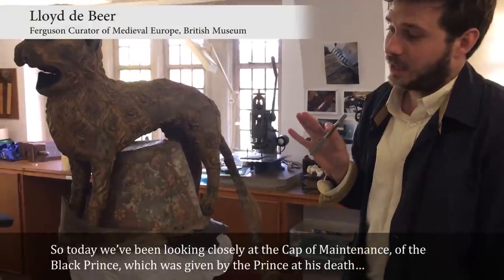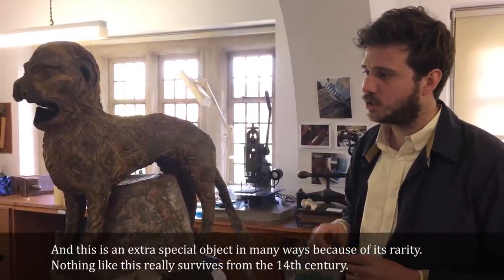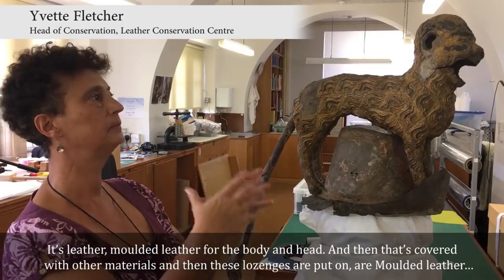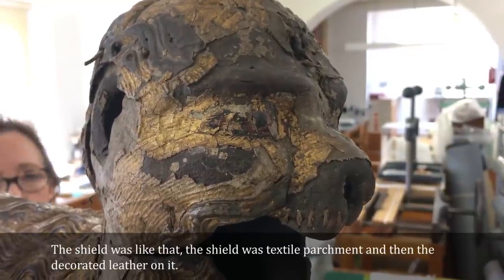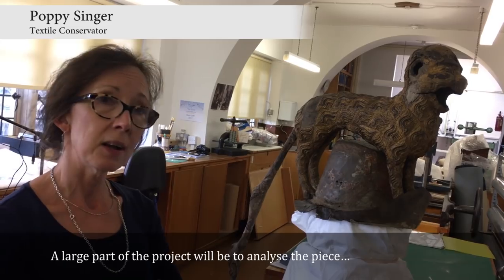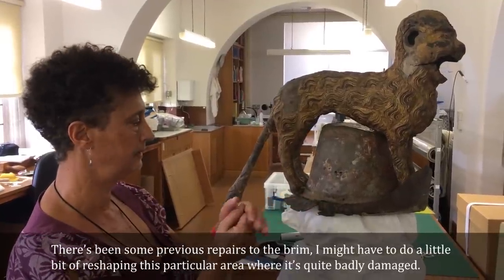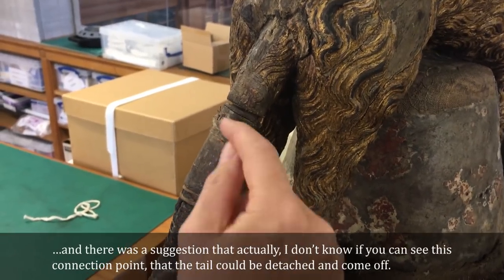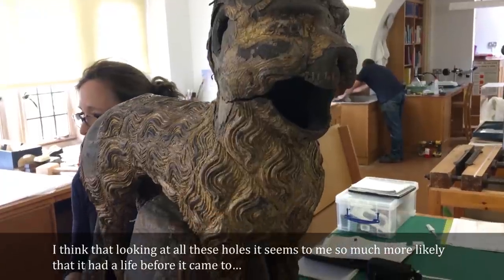Up close with The Black Prince's Cap of Maintenance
An Art Historian, Textiles Conservator, Leather Conservator and a Medieval expert from the British Museum, work together to try and find out more about the Black Prince's Cap of Maintenance.